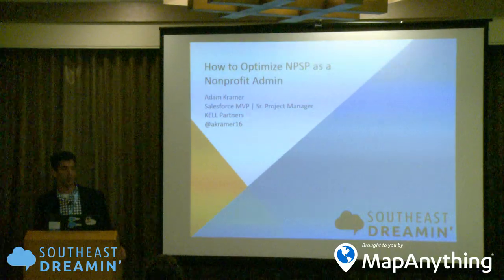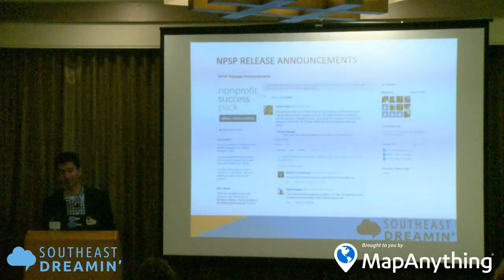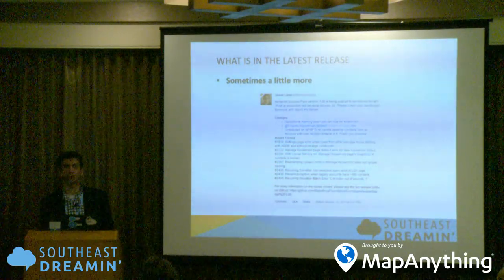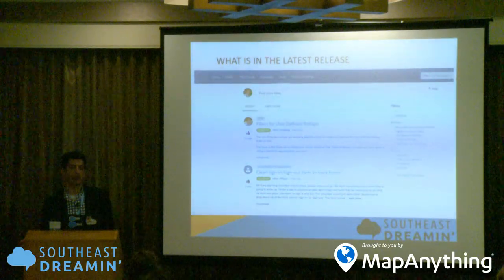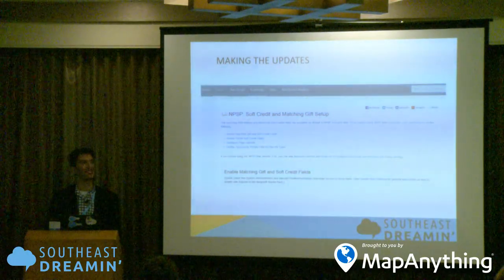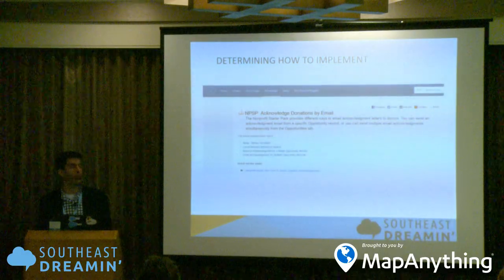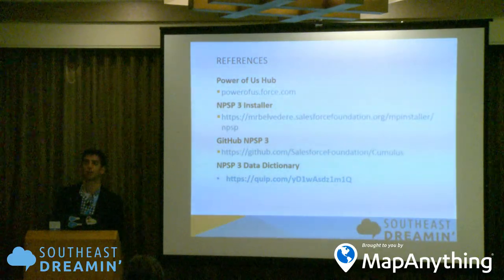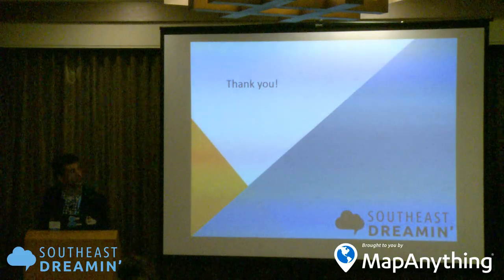How to Optimize NPSP as a Nonprofit Admin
With The Nonprofit Success Pack pushing updates every 2 weeks, how can a system admin expect to stay on top of all the new functionality, evaluate how to use it, and determine if it should replace custom solutions? I plan on going over best practices for staying on top of release announcements, searching through one's Salesforce instance to see what needs to be activated, and determining if it will be better to move to the new features in NPSP that may be replacing custom built solutions. What seems like a daunting challenge can be broken down into a few key tasks every few weeks and you'll have a state of the art NPSP instance that is always taking advantage of all of the amazing new features.

Presentation Information
Presenter: Adam Kramer
Conference: Southeast Dreamin' 2017

Get Social!